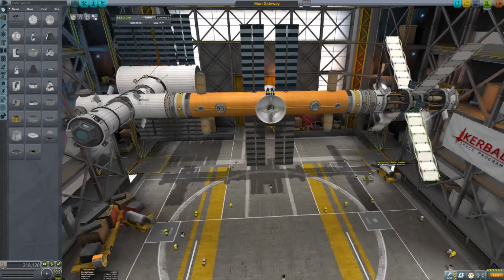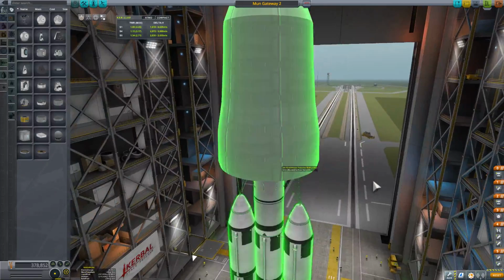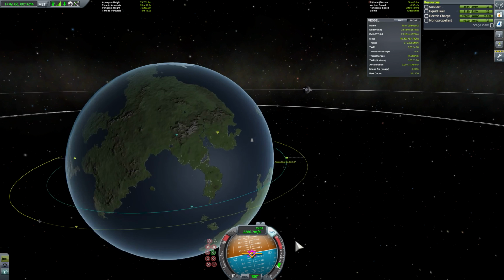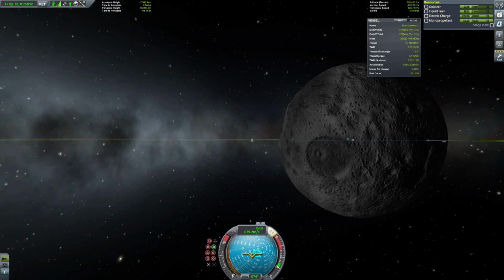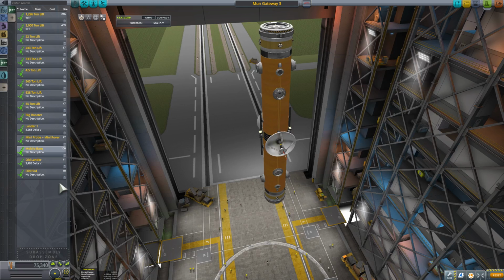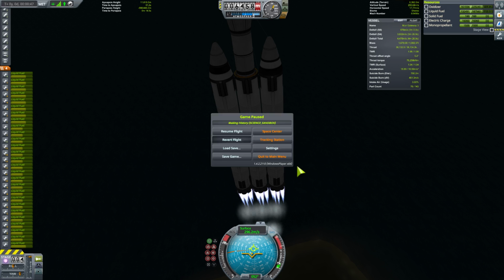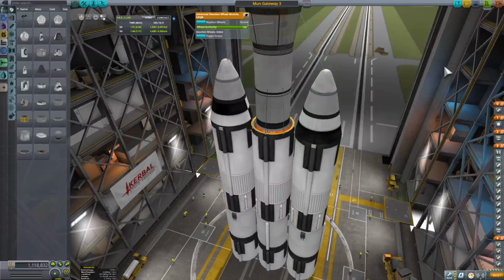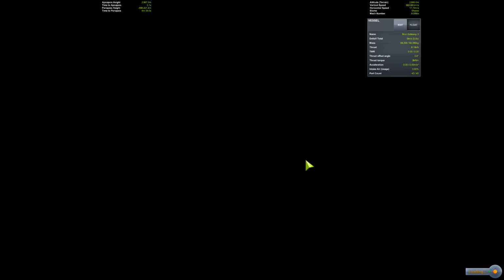KSP - Making History #12- Mun Gateway Station!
Building a mun Gateway station to get ready for deep space travel.